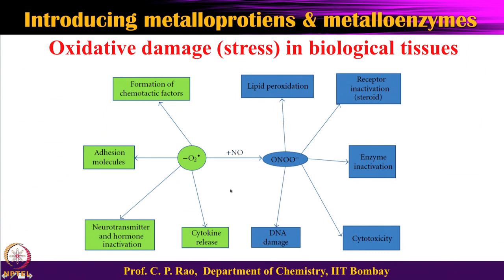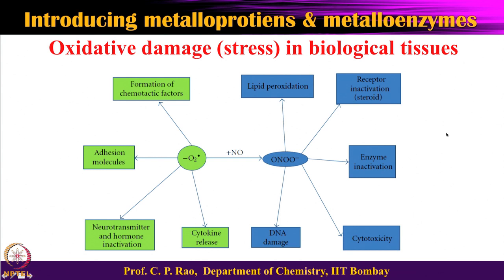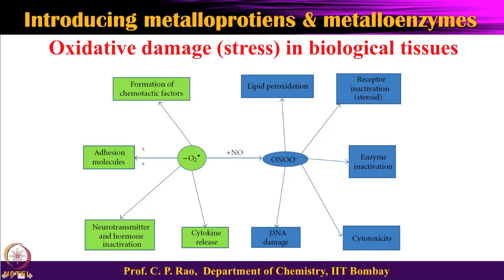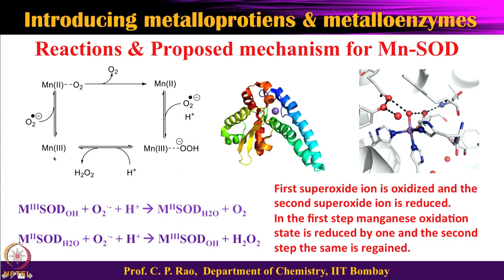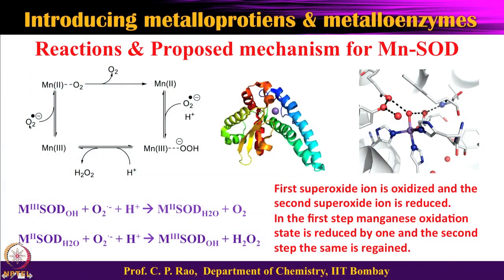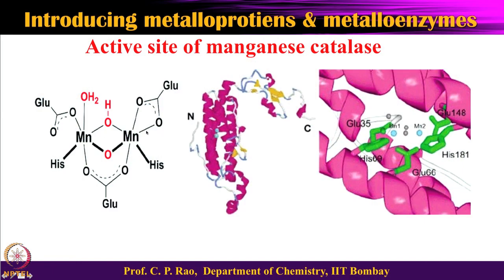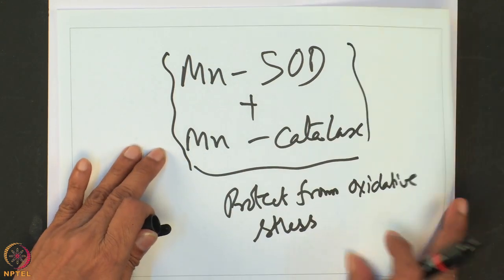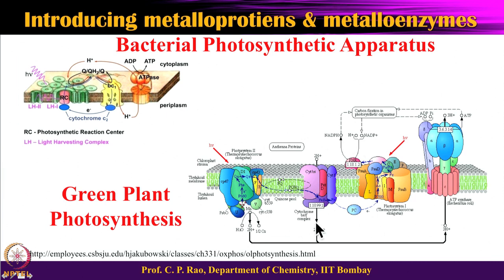Week 5-Lecture 23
Lecture 23 : Enzymes based on manganese in life